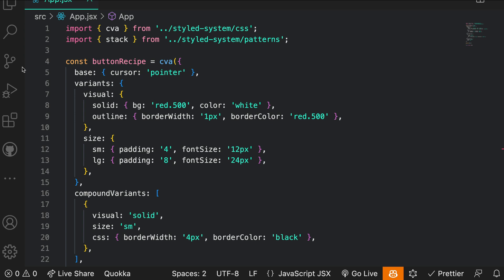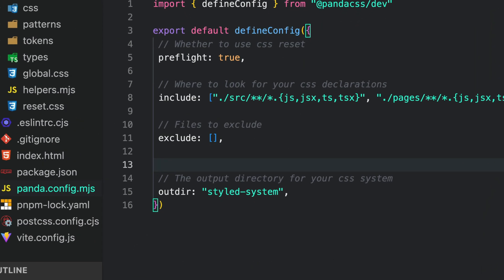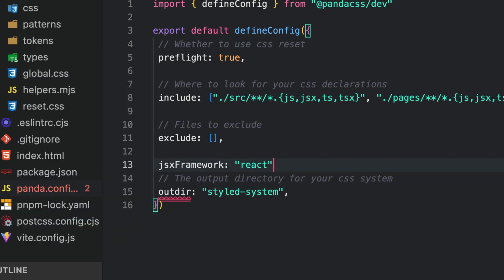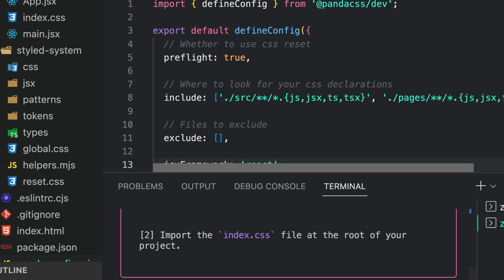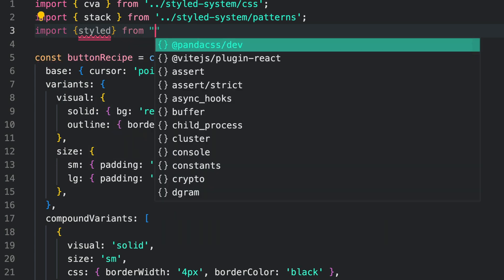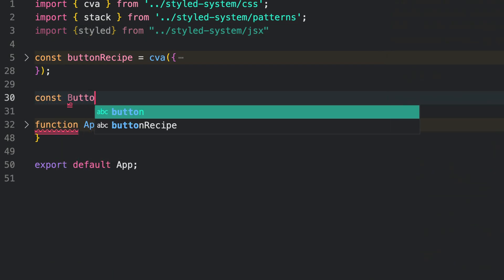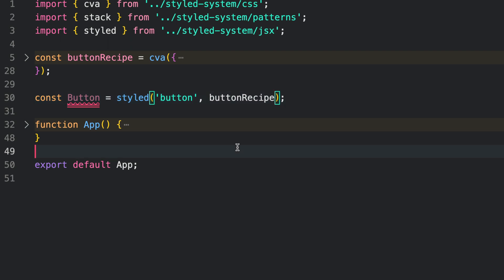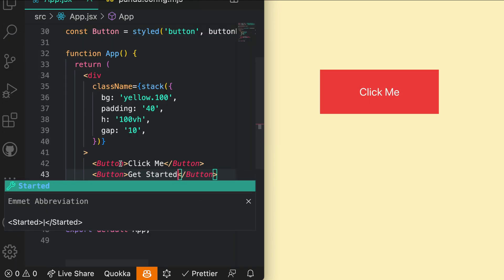Converting Recipes to JSX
Learn how to easily convert your recipes written as function to JSX components in PandaCSS